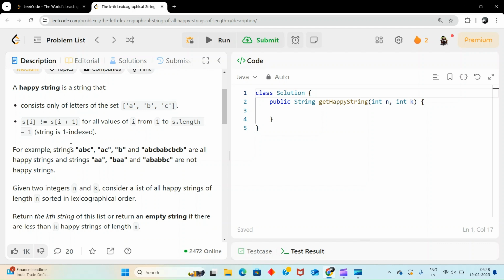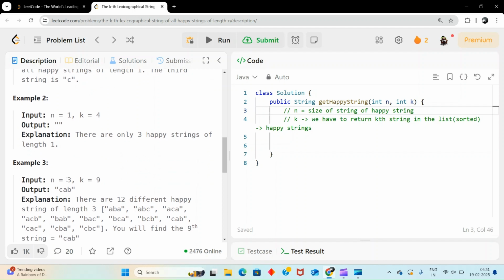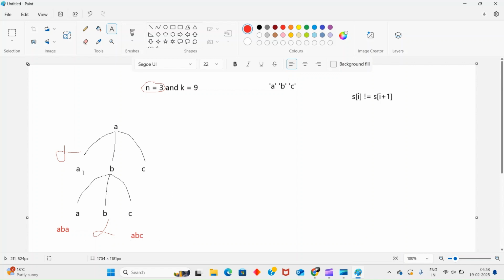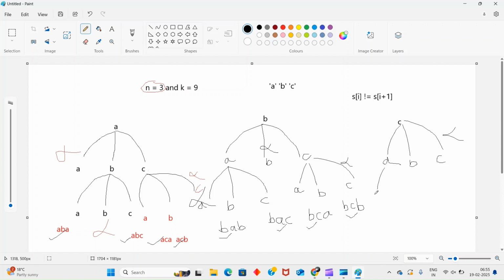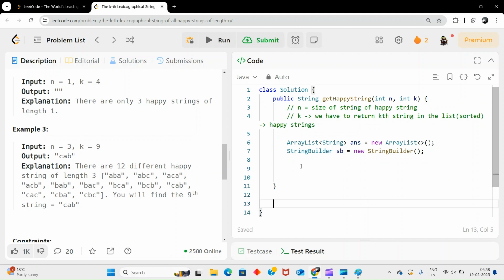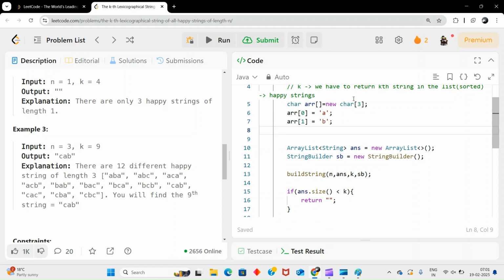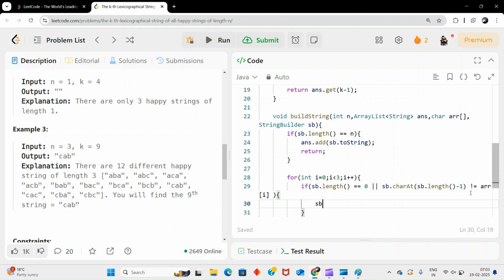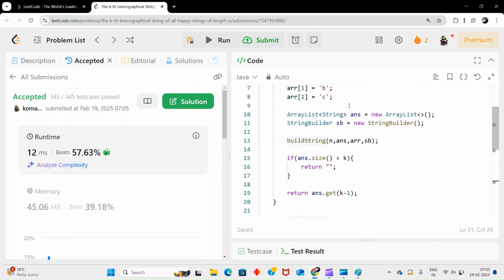Leetcode | 1415 The k th Lexicographical String of All Happy Strings of Length n | Java | Recursion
1415  The k th Lexicographical String of All Happy Strings of Length n Using Java

983. minimum cost for tickets
leetcode 494
leetcode 2381
leetcode 983
leetcode 45
leetcode 162